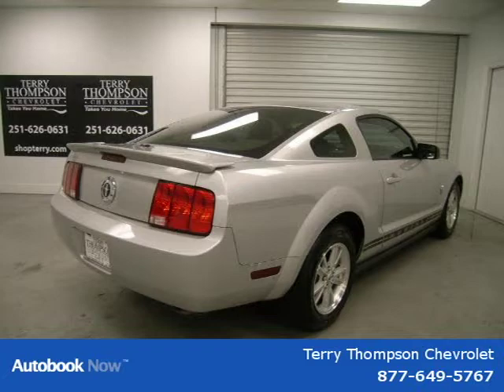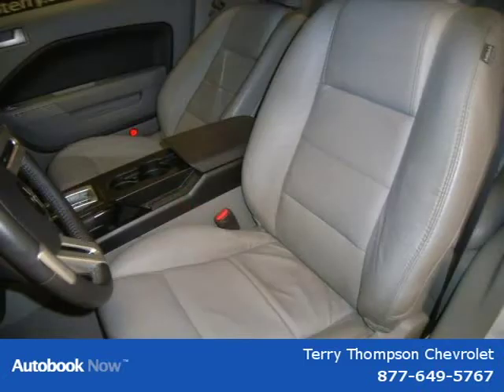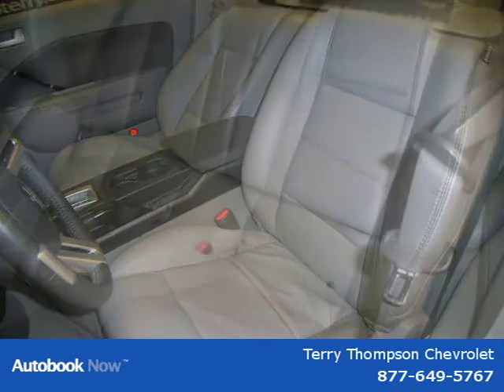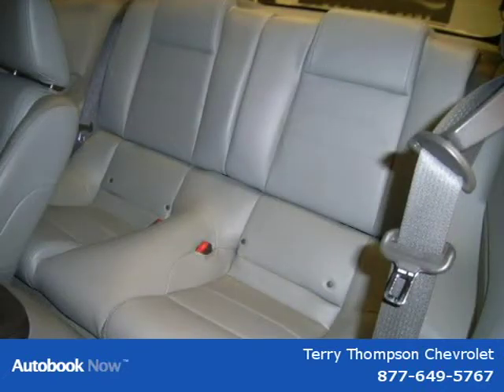2009 Ford Mustang Mobile AL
Price: $ 17,698
Mileage: 52,550
Trim:
Ext. Color: BRILLIANT SILVER METALLIC
Int. Color: LIGHT GRAPHITE
Transmission: Automatic
Engine:
Doors:
Stock No.: 104481
VIN: 1ZVHT80NX95104481